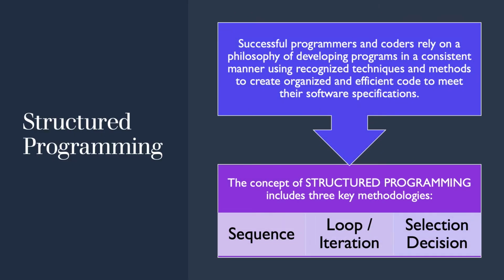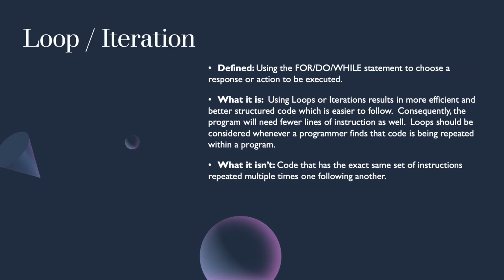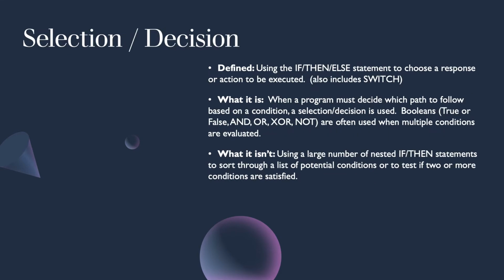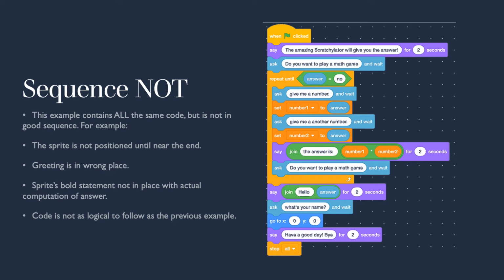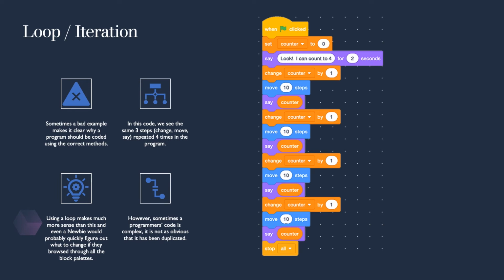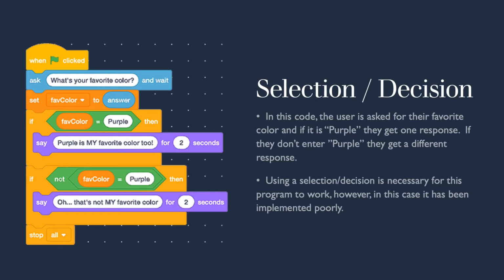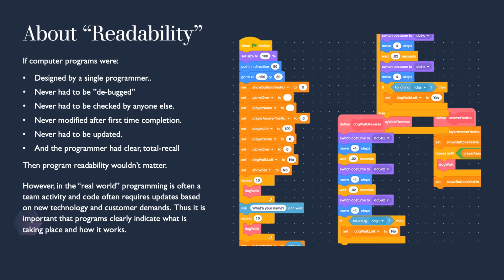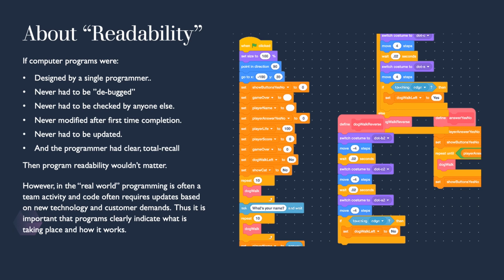Introduction to Coding - Structured Programming (2020)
This video discusses the concept of Structured Programming and the three components of Sequence, Loop/Iteration, and Selection/Decision.  Some Scratch samples demonstrate the concepts... probably poorly.  Was going to do some live video but COVID Remote Learning spurred a run on everything including the darn cables!